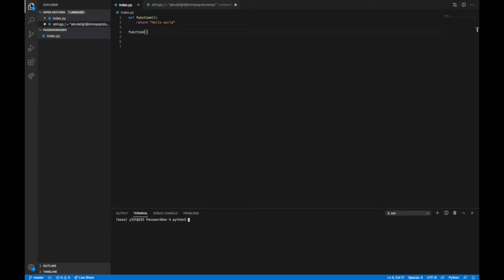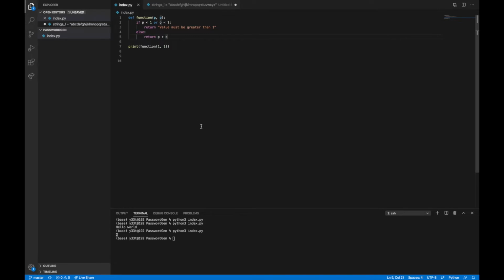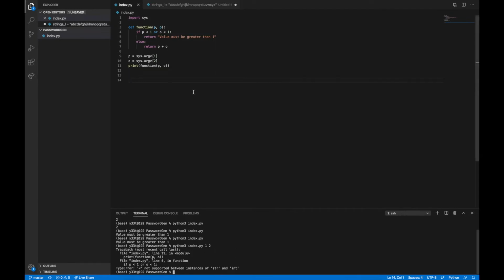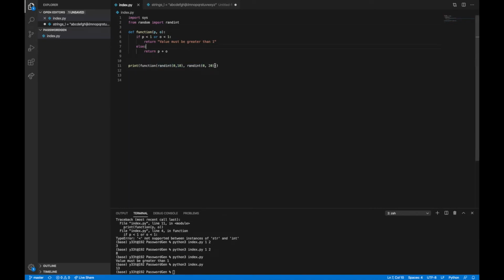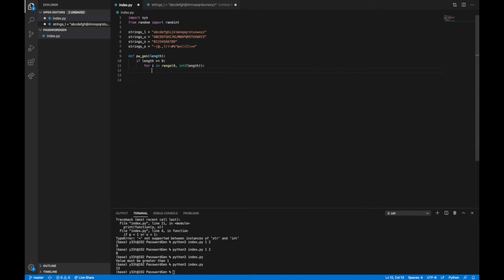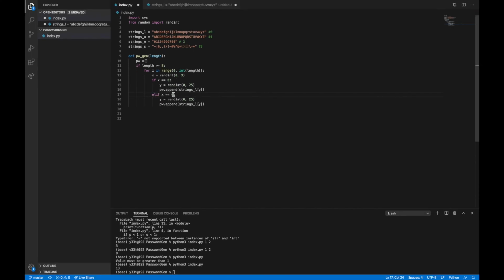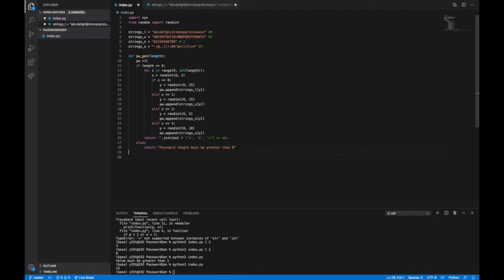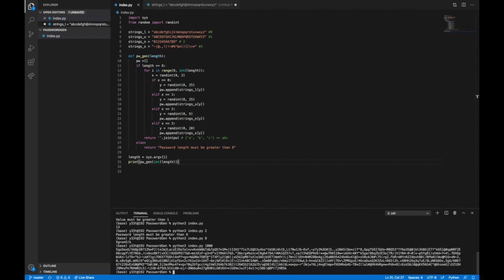Intro to Python: Password Generator(Beginner)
Create your first Python program with this tutorial (Beginner Friendly)

0:35 (Defining Function and Parameters)
2:20 (Control Statements)
3:30 (Command-Line Argument)
4:30 (Typecasting)
5:10 (Random Integer)
6:30 (Start of Password Generator)

GitHub Repo:
(The syntax are little bit different)

Forgive me for lapses because this is my first video, and I am not confident enough to do this.

Take care!